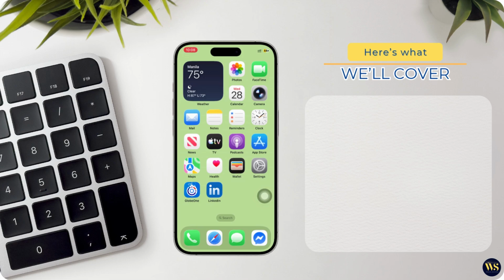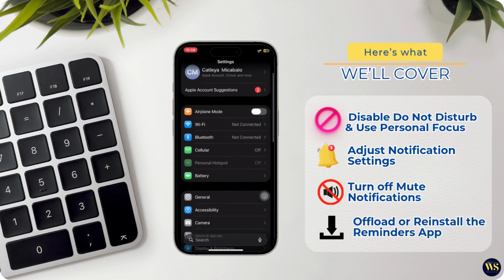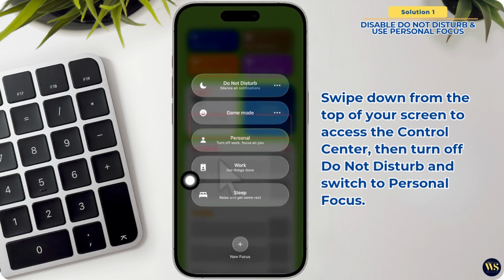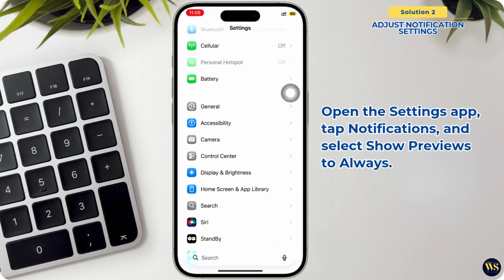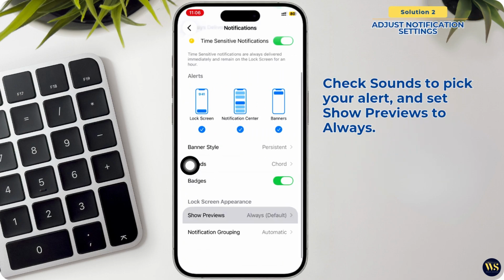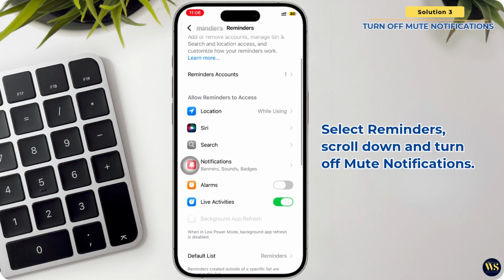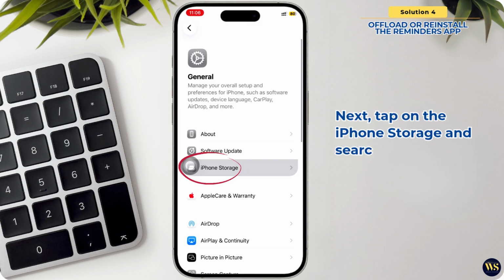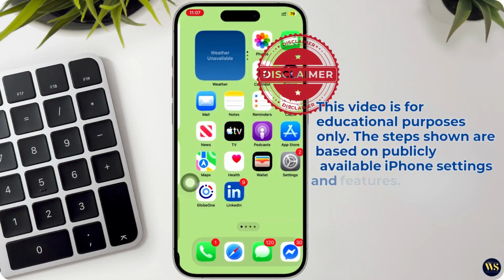Reminders Notifications Not Working on iPhone Fix It Now!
Are your iPhone reminders not showing notifications? In this guide, I’ll show you
how to **fix Reminders notifications not working on iPhone** step by step —
so you never miss important tasks again.

📱 In This Video, You’ll Learn:
• Why Reminders notifications are not working on iPhone
• How to enable notifications for the Reminders app
• How to fix Focus Mode, Do Not Disturb, and notification settings
• How to check iCloud sync and reminder settings
• Easy fixes that work on all iPhone models

🔔 Many users miss alerts because notifications are disabled, Focus Mode is active,
or Scheduled Summary is hiding alerts — fixing these can instantly restore reminders. :contentReference[oaicite:0]{index=0}

⚙️ This guide is perfect if:
• Your reminders don’t show on screen
• Your iPhone doesn’t make sound or vibrate
• Notifications are delayed or missing completely

Did this fix your reminders notifications issue?

iOS troubleshooting guides, and easy tech tutorials.

⏱️ TIMESTAMPS: